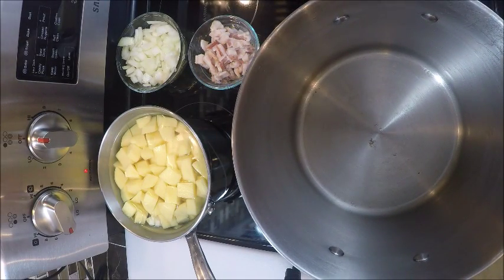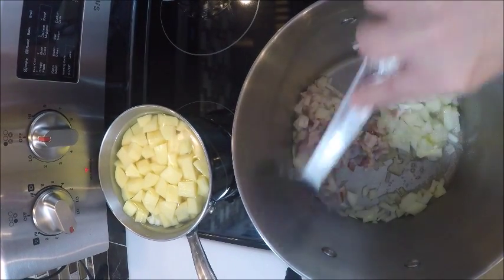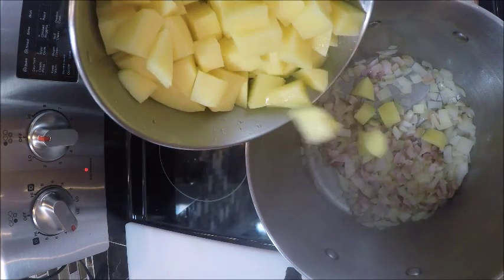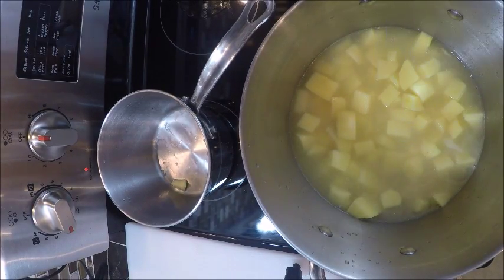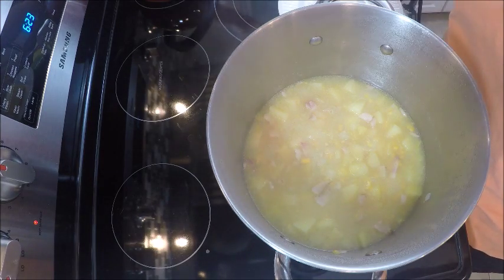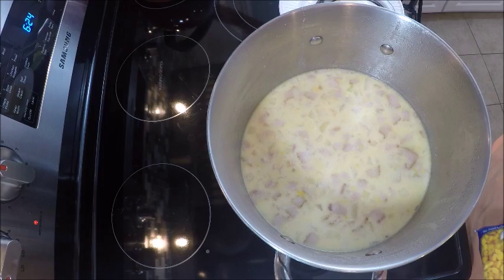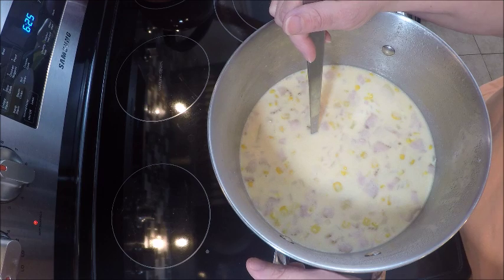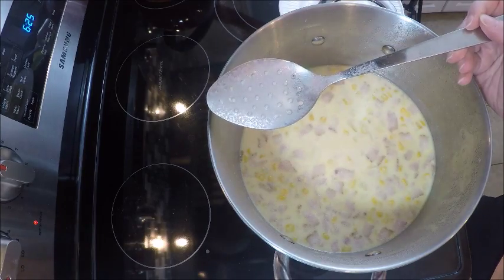Corn Chowder Tutorial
A quick simple satisfying meal to feed your family. Corn Chowder takes no time at all. Sautee up some bacon and onions, in goes the potatoes and broth. finally the evaporated milk and corn. That is it!